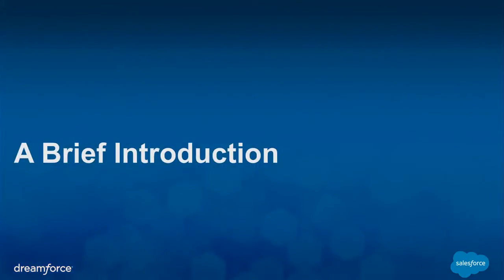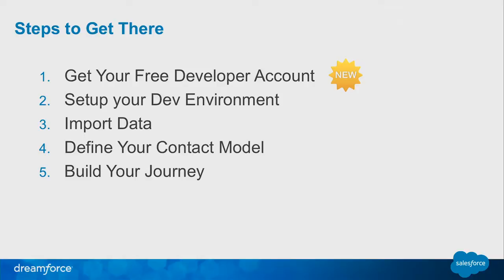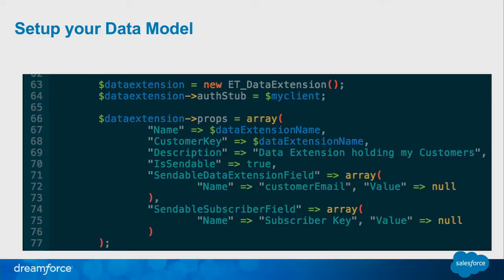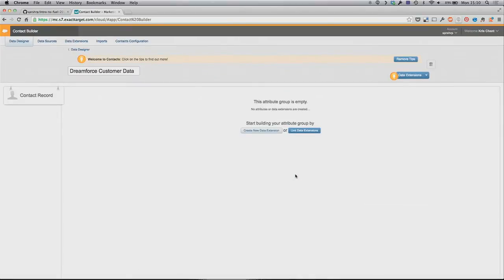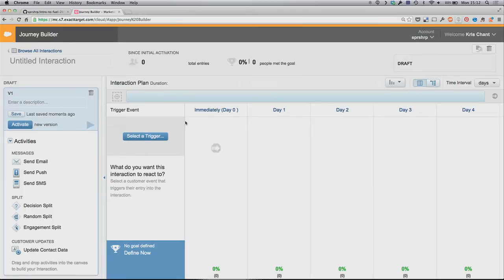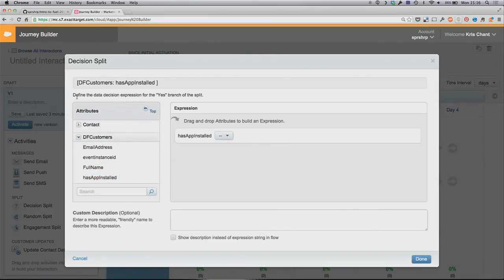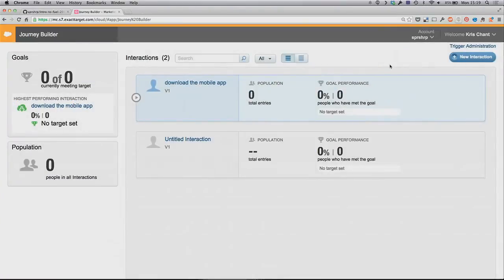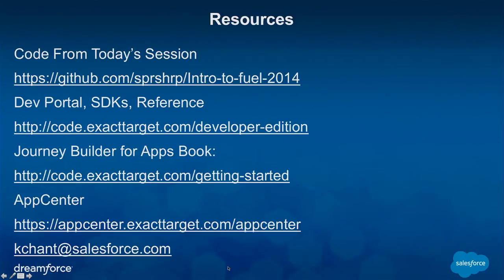Getting Started with ExactTarget Fuel APIs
The foundation of the Marketing Cloud, ExactTarget Fuel, offers a comprehensive set of APIs that enable you to automate your marketing campaigns and seamlessly integrate your marketing, analytics, and other business software. Join us as we provide an overview of ExactTarget Fuel, showing you how to use Fuel's APIs in concert with data extensions (Fuel's cloud-based relational marketing data store) and AMPscript (Fuel's data-driven personalization framework) to build highly-targeted, relevant messages.